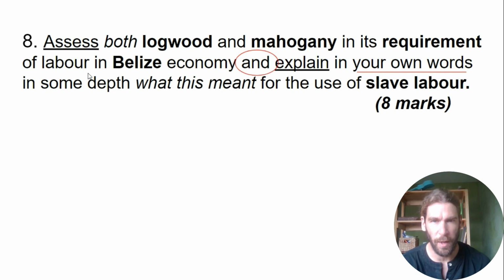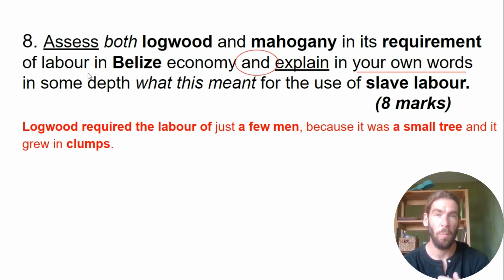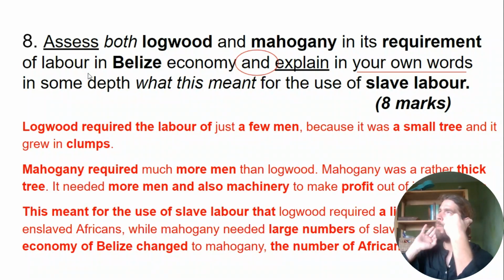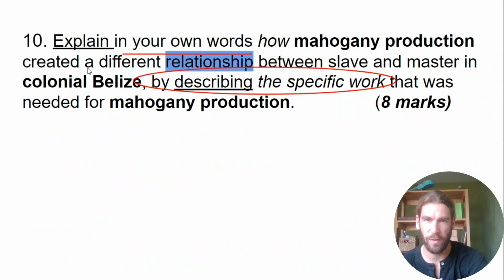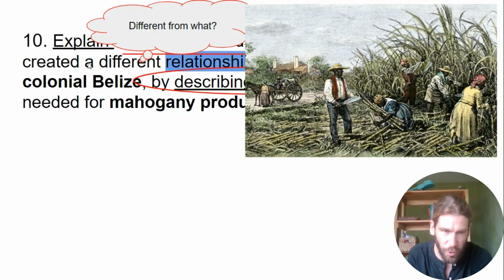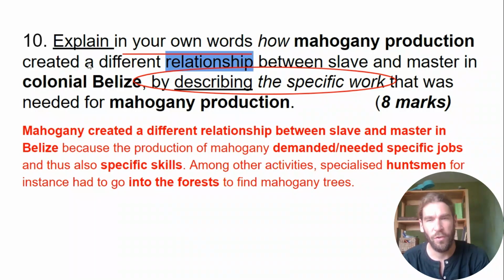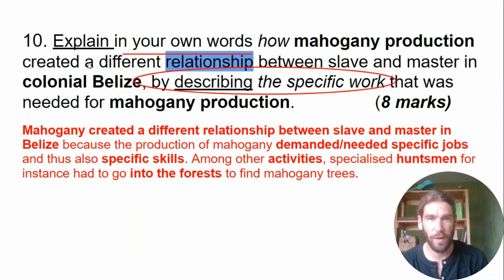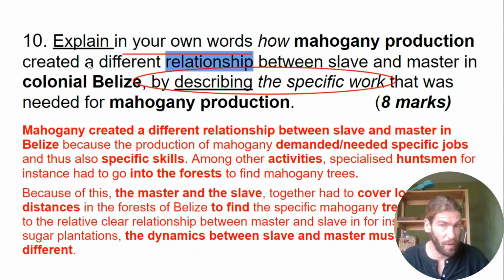African labour other than sugar production (Form 3) - Mahogany and slavery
This longer video is based on the CSEC program of the Caribbean CXC. It is about African labour other than sugar production. In specific about mahogany production and its consequences for the dynamics between slave and master.

I made this video for the HAVO-3/Form 3 class of SKAIH Pre-Universitario. This video is to prepare yourself for the testweek of semester 3. I will talk you through a certain goal that has to be explained or described. It is not just about getting the answer, but even more about what is demanded of you in general when we look at academic skills.